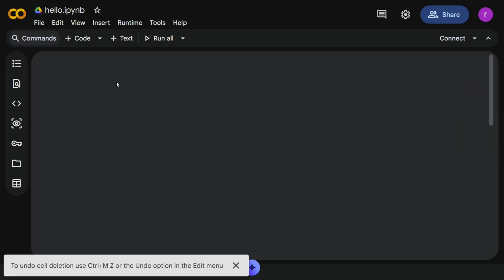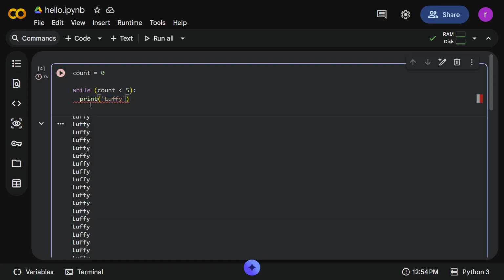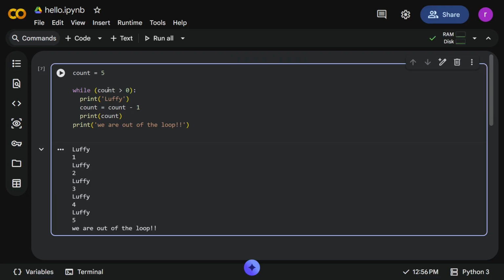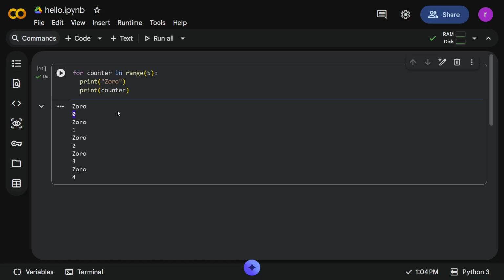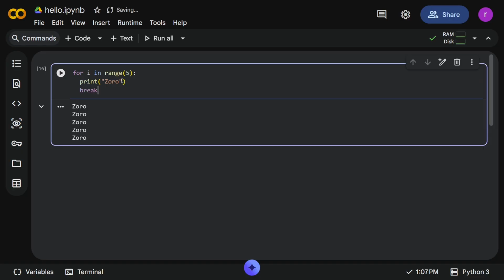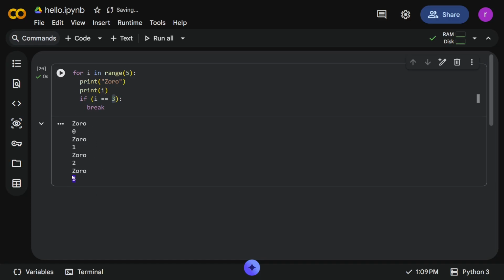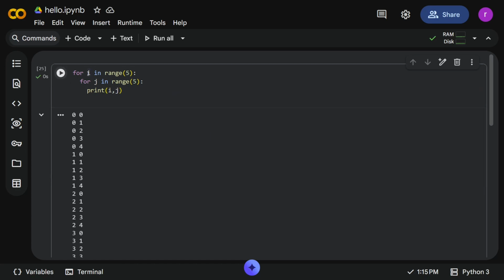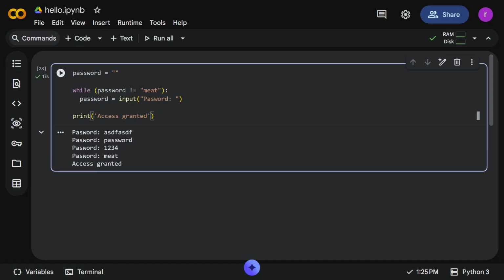Python From Zero 03 — Loops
In this video:

* Why loops exist
* while loops
* for loops
* range()
* Loop counters
* Infinite loops
* break and continue
* Nested loops
* Real examples using Python

Everything is written and executed live using Python in Google Colab.

This series starts from absolute zero and builds step by step toward real programming concepts and projects.